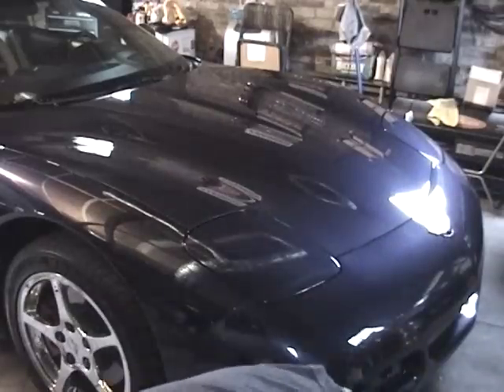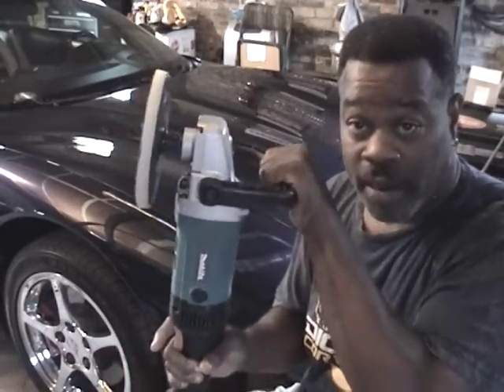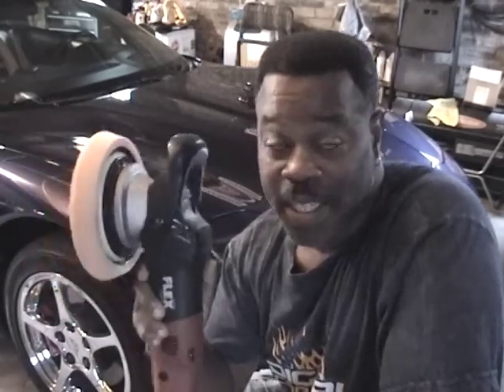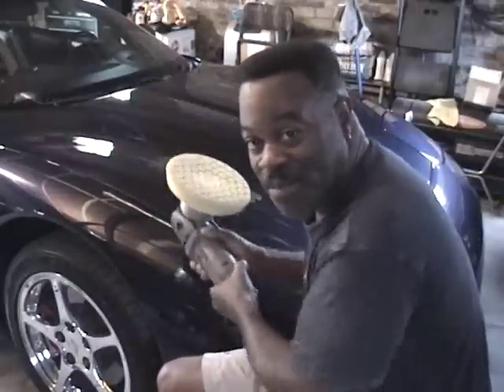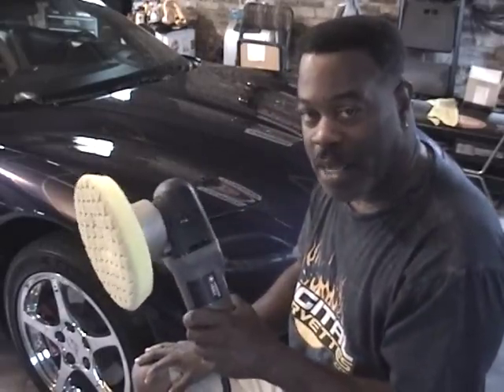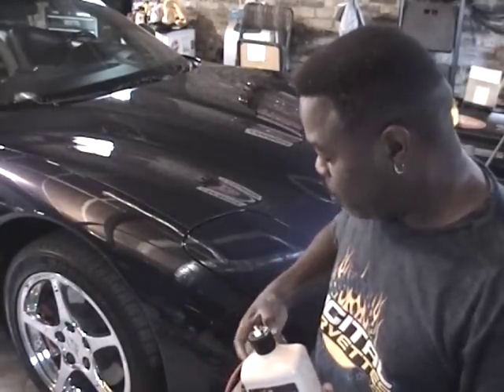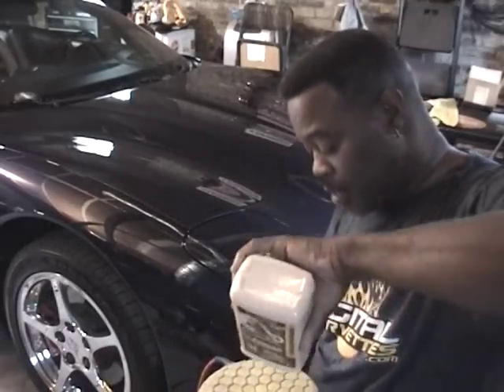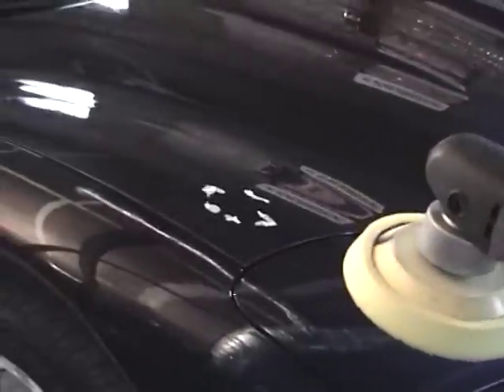How Safe is the PC-7424XP? - Part 1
Hopefully, you will read this video description BEFORE (or at least after), watching this video. Notice the date of this video (September 6, 2009). I kno longer post information on or at Adam's Forums. All of my videos and information can be found right here, on my Youtube channel. So do not go there looking for me, I am no longer there.

In these two videos, I'm showing how safe the PC-7424XP (PC for short) is to use for those who may be apprehensive about using a orbital polisher on their paint. In this video, I use a PC with an aggressive yellow pad and some Meguiar's Diamond Cut polish. Using VERY heavy pressure, I'm going to smash the hood of my Corvette with this combination to show that no damage will occur. This of course is a completely incorrect technique for using a buffer and you would never do this while working on your car. The only reason that I am doing it this way is to show that even if you use the PC incorrectly, you are not going to damage your paint. You would literally have to beat the car with the buffer in order to do any damage.

I highly advise against novices using this combination of products because it really beats up the paint. For a seasoned individual, this can be fixed but a novice might find that cleaning up the paint after using this combo can be quite a workout. Check out my videos where I actually FIX some paint in order to see what I use.